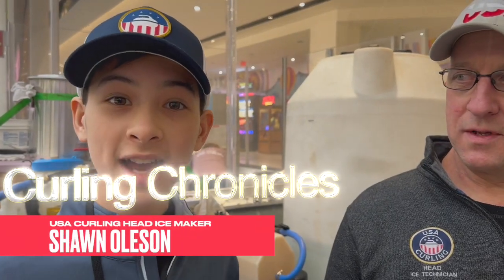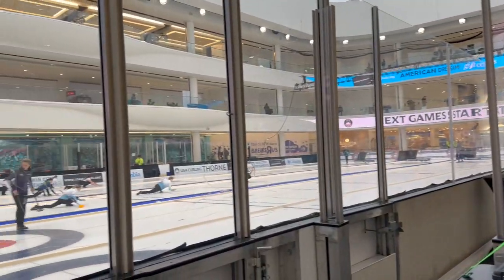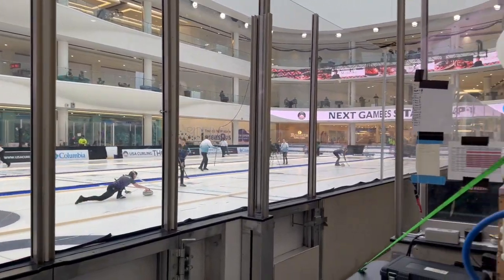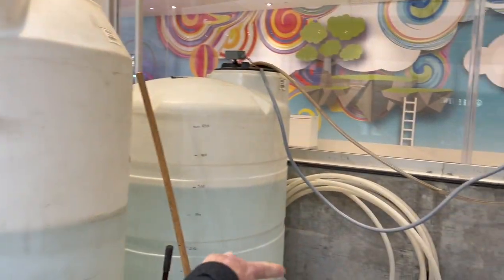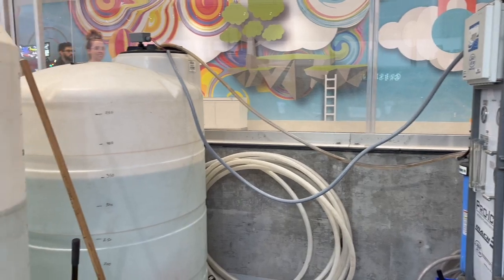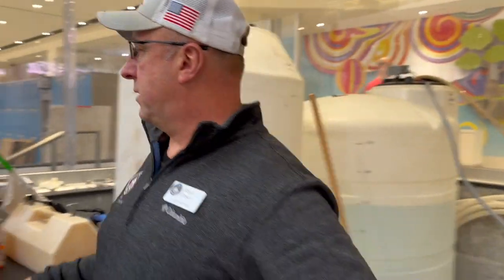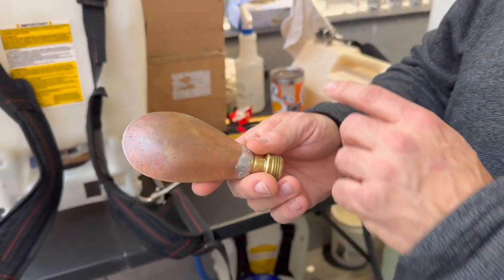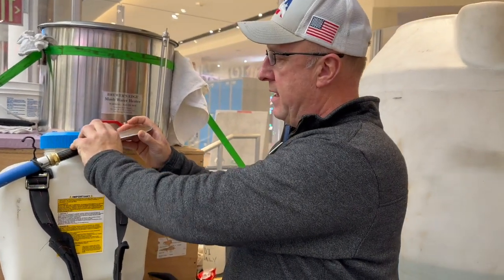CURLING CHRONICLES - SHAWN OLESON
From the 2024 USA Curling National Championships at The Rink at American Dream in East Rutherford, New Jersey. Get to know Shawn Oleson, Head Ice Maker for USA Curling.